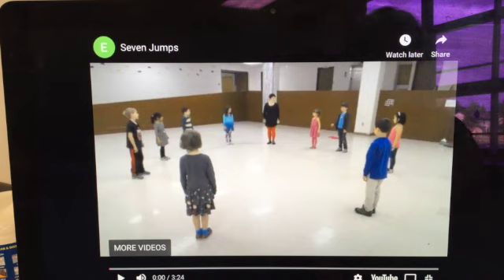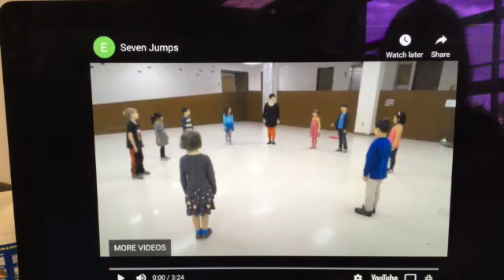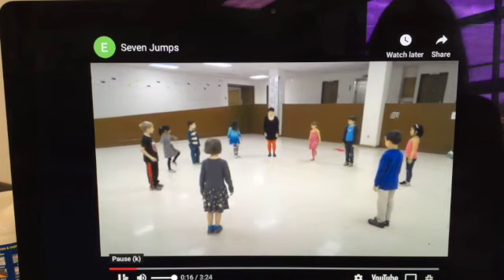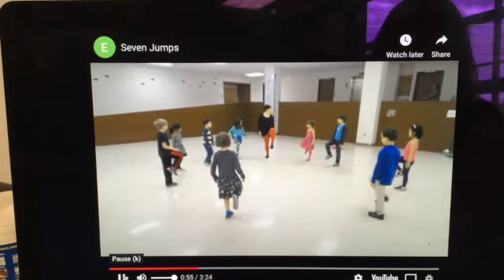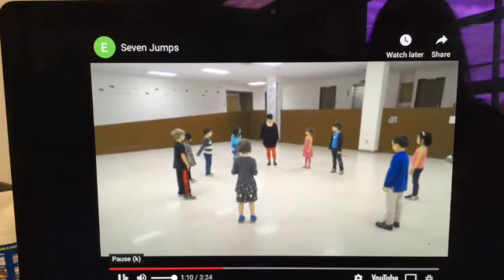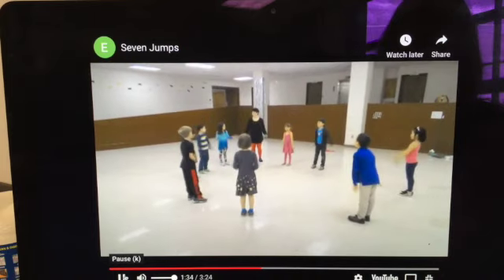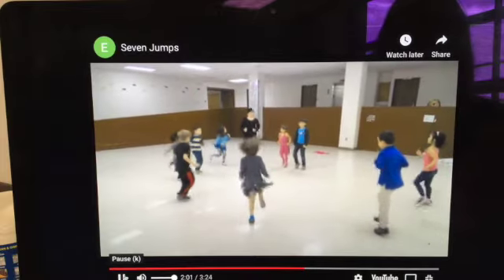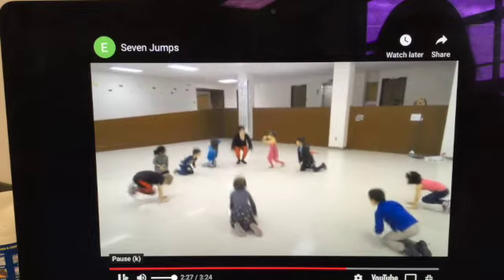Watch Dance of Seven Jumps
This video is about Watch Dance of Seven Jumps